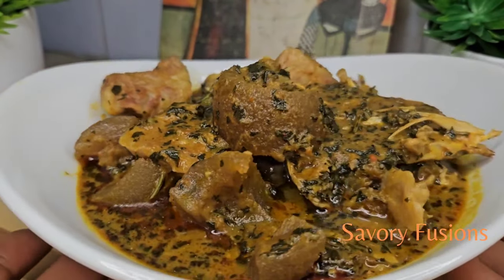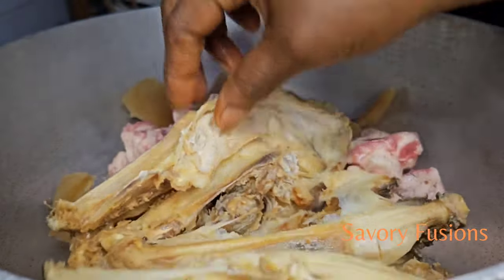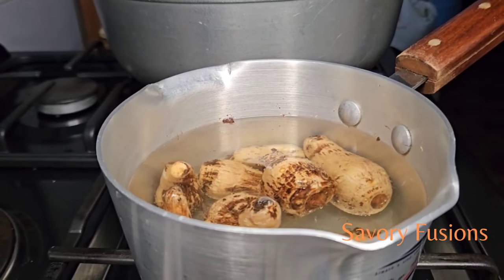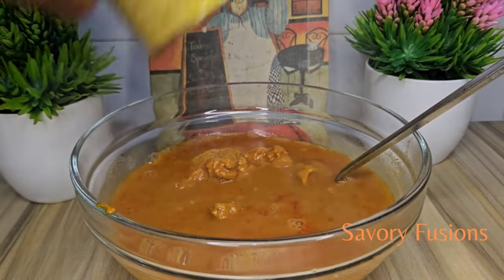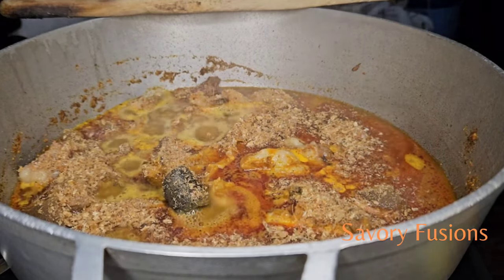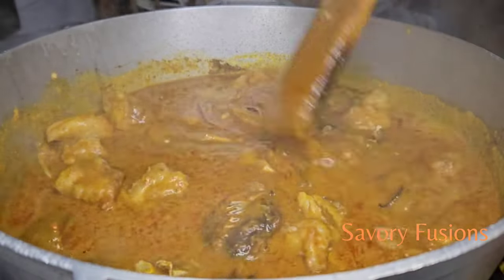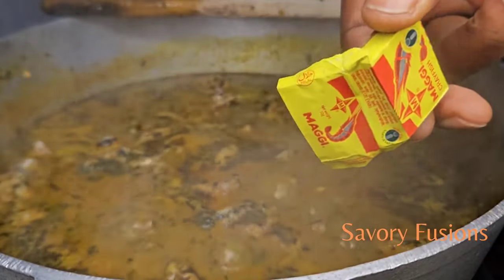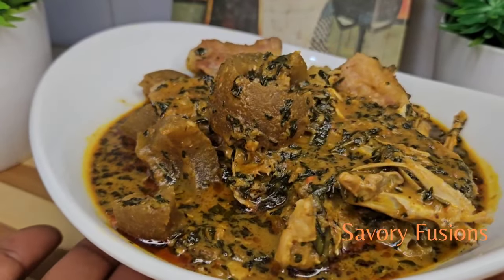How To Make Bitter Leaf Soup Like a PRO, (OFE ONUGBU). Delicious Mouthwatering Recipe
Bitterleaf soup – Ofe Onugbu (as the Igbos like to call it) is very delicious and also one of my favourites among the best of the most popular Nigerian soups. Ofe Onugbu, or Bitter Leaf Soup, is a traditional dish of the Igbo people of Eastern State of Nigeria.
The name is quite misleading in that a well prepared Bitterleaf Soup should not have even the slightest bitterness you need to wash this leaf to remove at least ninety percent of the bitter taste, just so you don’t end up with a very bitter soup.I have made this bitter-leaf soup recipe with so much love and I hope you enjoy it.

INGREDIENTS

- 1kg TORSO (BEEF)
- Bitter leaf (wash)
- Half cup of ground Crayfish
- 1 tsp Chicken Bouliion
- 1 tsp Dry pepper
- 1 tsp Cameron pepper
- 1 tsp Salt
- Ogiri (a product of castor seeds)(optional)
- Dry fish
- Stock fish head (1 big size)
- Palm oil extract  (Banga)
- Salt
- 1 Crayfish maggi
- Cocoa-yam (pounded)